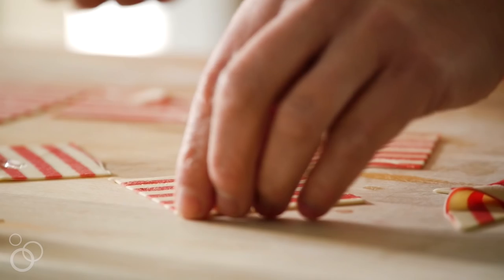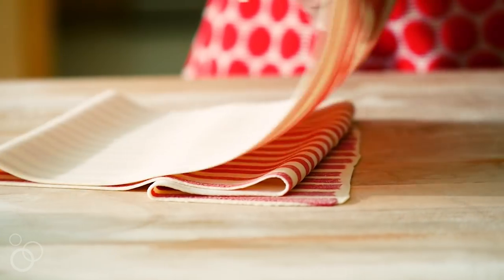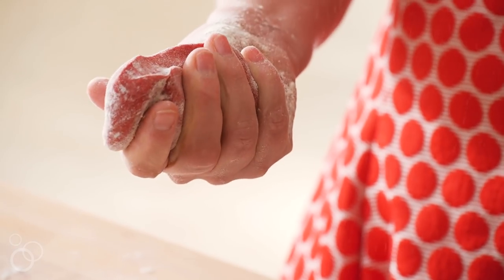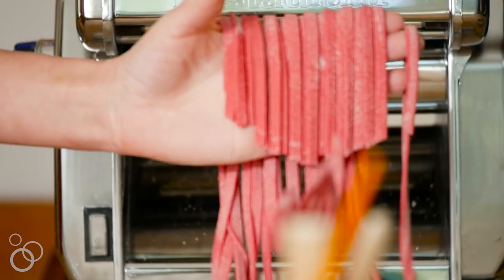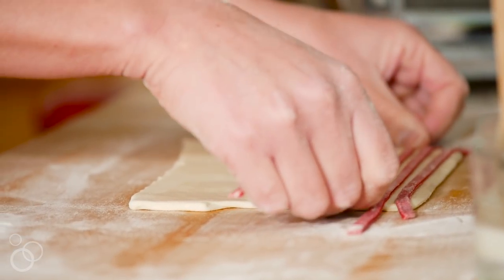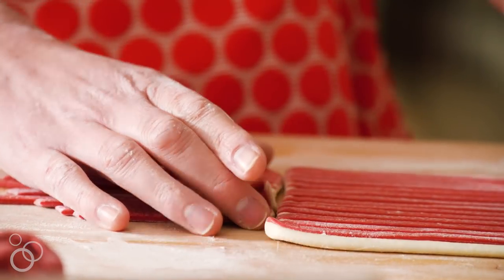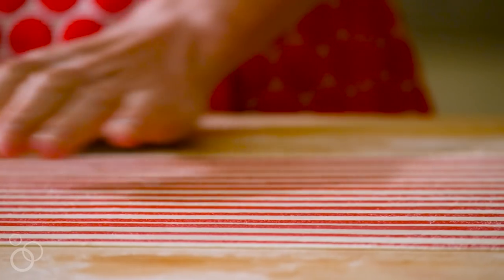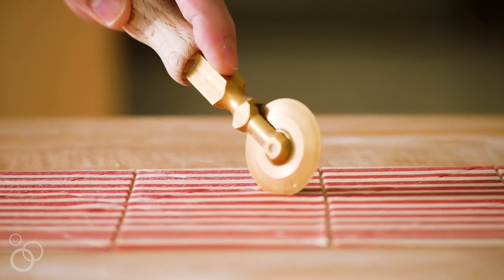SaltySeattle's Pasta Pinwheels- Spin Me Right Round, Baby!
You asked, I answered! Here's everything you need to know to make pasta pinwheels from scratch. I hope you have as much fun making yours as I did mine. xo, L

Want to learn in person? 2019 Pasta Workshop dates just announced!

Let's be social together. Join me here, on Instagram, or Facebook, and ask any technique questions you may have. My YOUTUBE channel INSTAGRAM FACEBOOK Making the world more colorful, one pretty plate of pasta at a time.